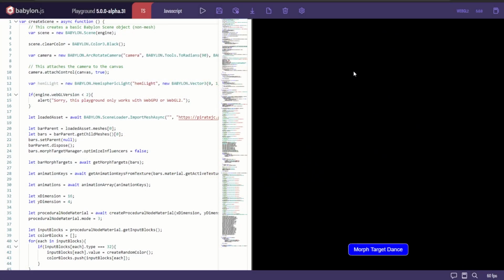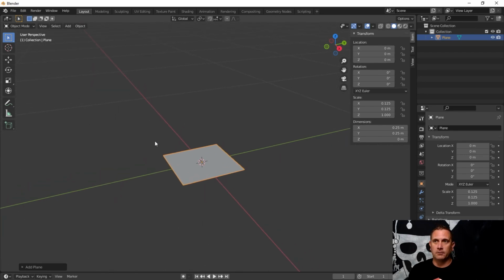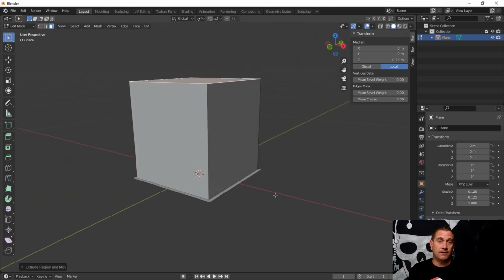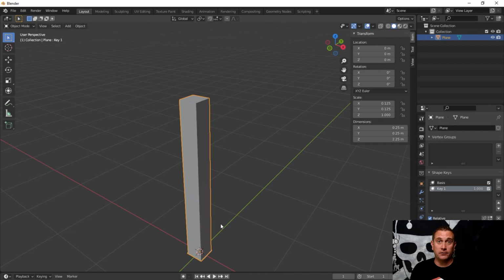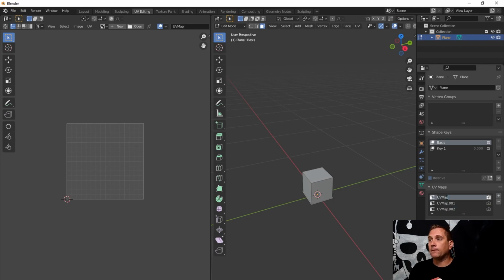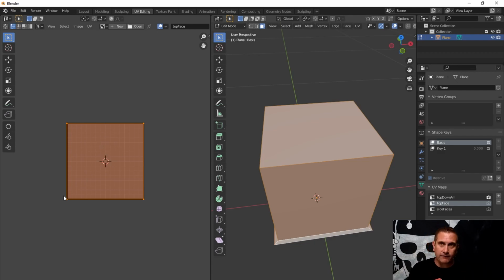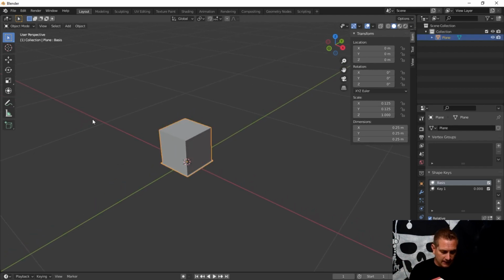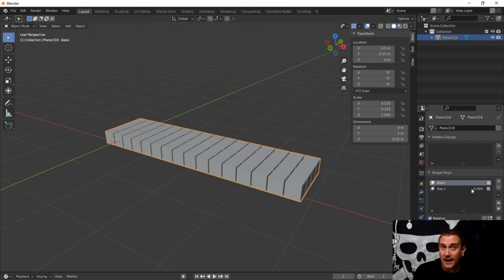The Tech Artist's Journey Pt1: Blender Shape Keys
In this series, Jason takes us on an epic journey through the mind of a tech artist creating a Babylon.js demo. In this series you'll tackle new concepts and mind bending ideas on an adventure much like a "hike through the woods."

In Part 1, you'll dive into Blender to create a mesh, shapekeys, and learn how to set up multiple UV sets!